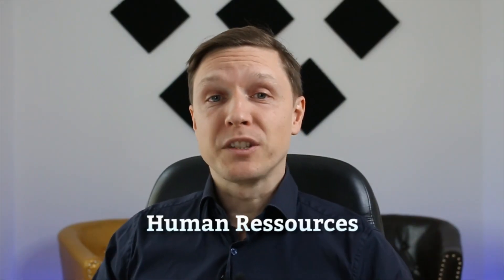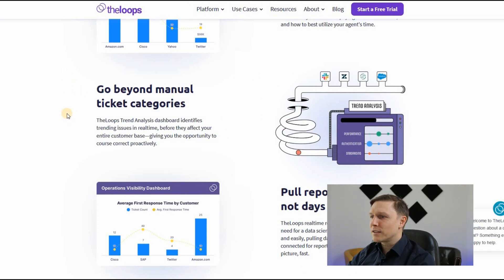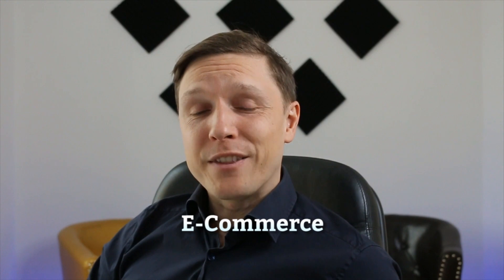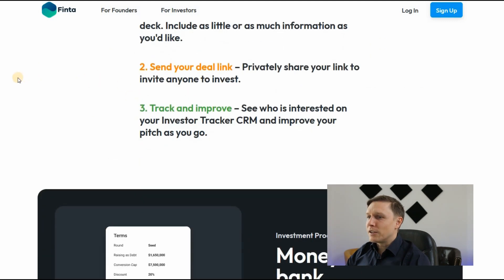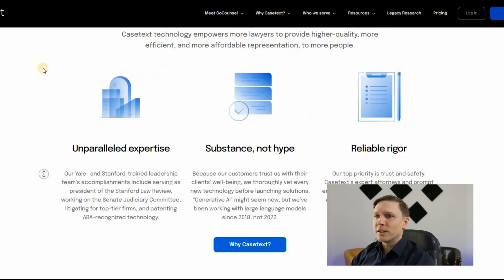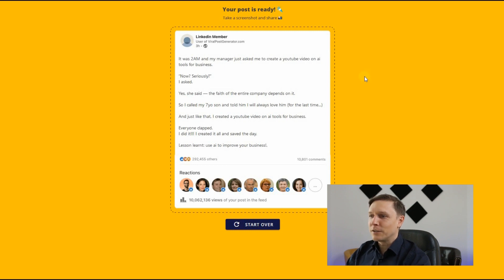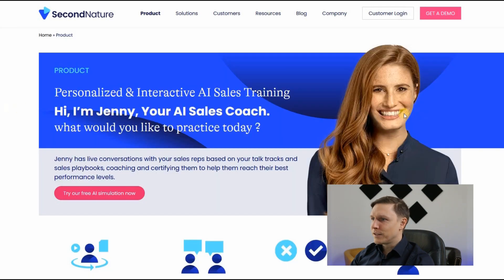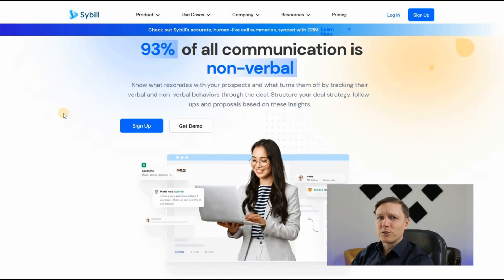26 AI Business Tools for your Success!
66 artificial intelligence tools to solve all your problems - get the new book now

00:00 26 AI Business Tools
00:33 AI tools for Human Resources (HR)
02:35 AI tools for Customer Support
03:40 Free list of over 100 AI tools
05:13 AI Tools for E-Commerce
07:15 AI tool for Funding
07:50 AI tools for Legal
11:27 AI tools for Marketing
13:42 AI tools for Sales